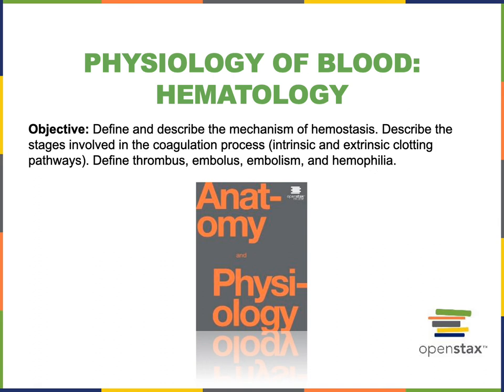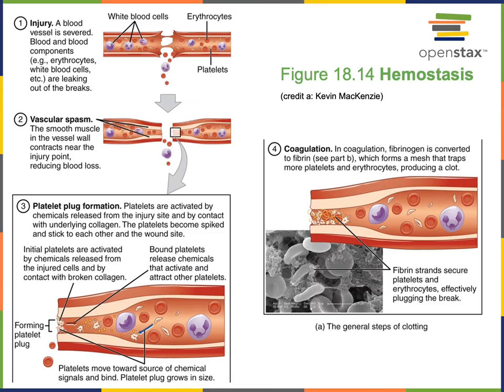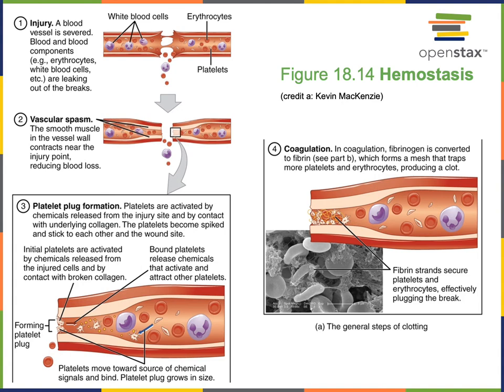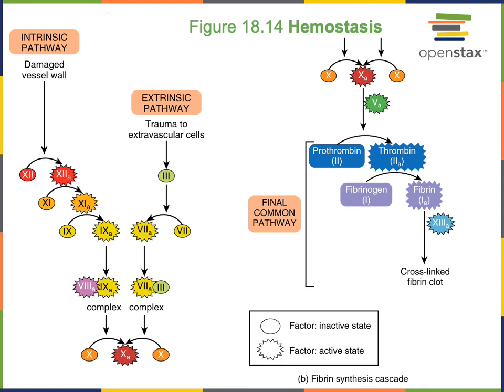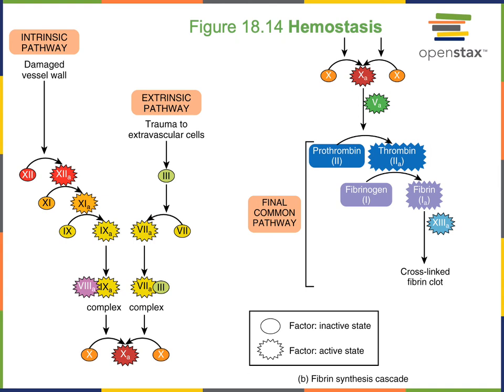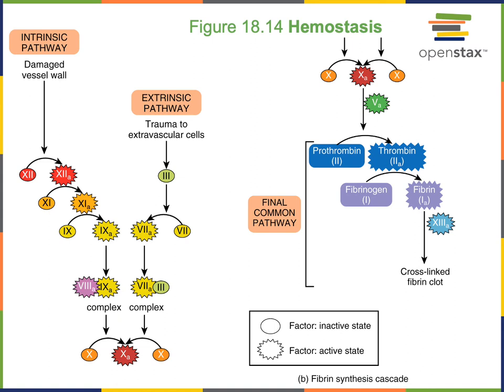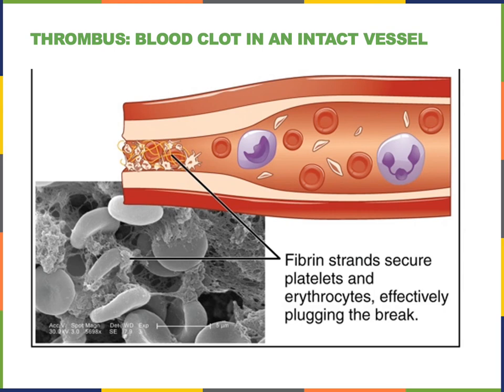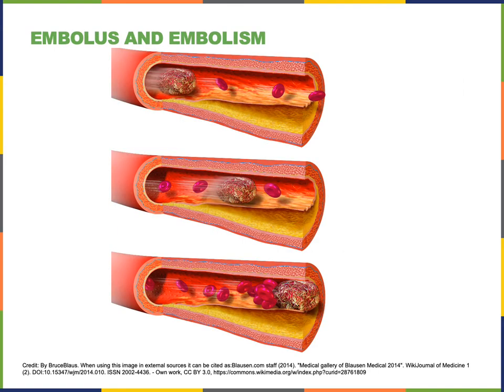Blood Part 4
Objective: Define and describe the mechanism of hemostasis. Describe the stages involved in the coagulation process (intrinsic and extrinsic clotting pathways). Define thrombus, embolus, embolism, and hemophilia.